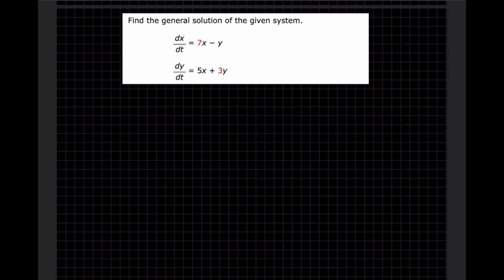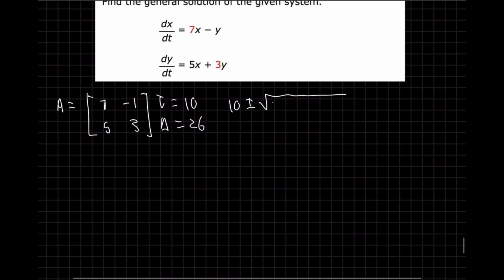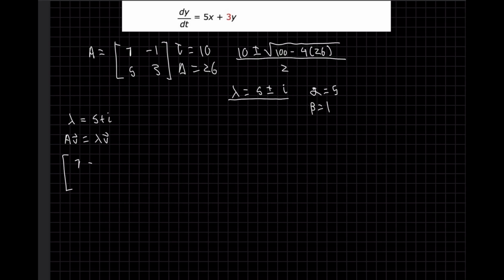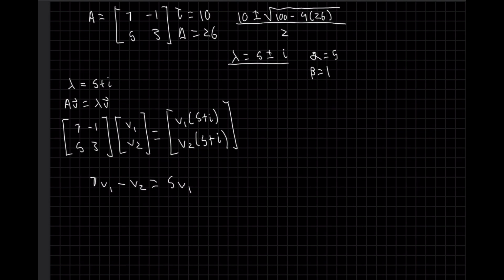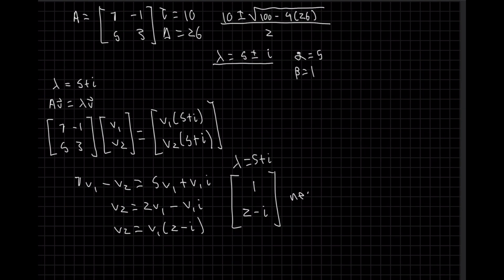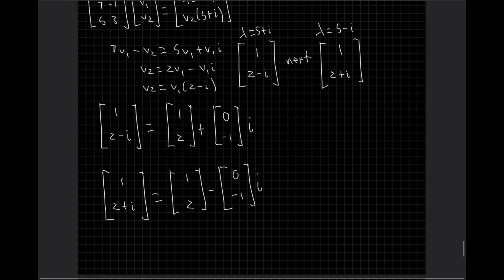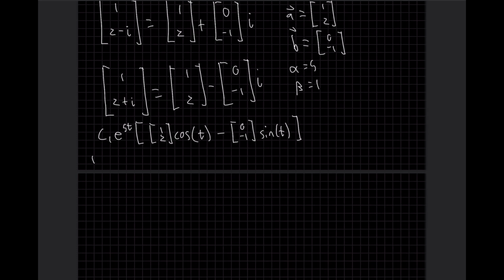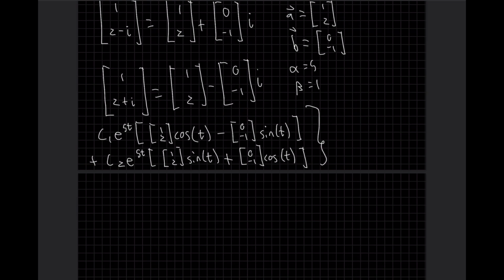System of Differential Equation with Complex Eigenvalues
In this video, we discuss how to solve a system of first-order constant coefficient linear differential equations with complex eigenvalues. The main takeaway is we need to solve for alpha and beta, then we need to solve for the a and b vectors, and then we can plug and chug into a memorized formula. We always, start by solving  for the eigenvalues and in this case we got complex conjugate eigenvalues. We then find the eigenvector, and for our method we split that eigenvector into a real and complex part namely a and b. Thanks for watching the video if you found my video valuable please like and subscribe.